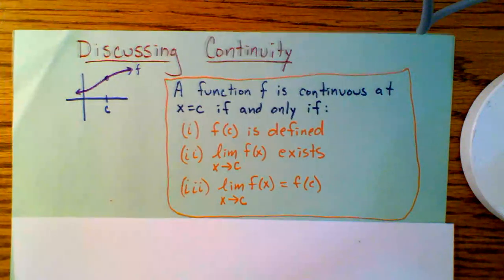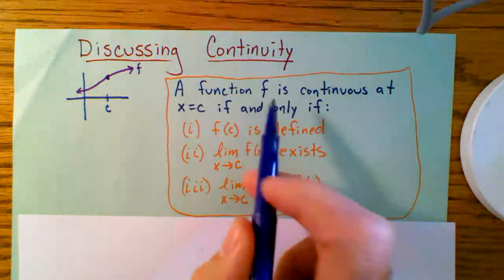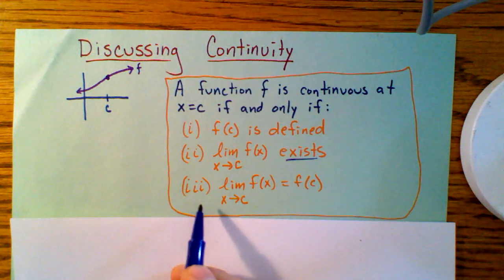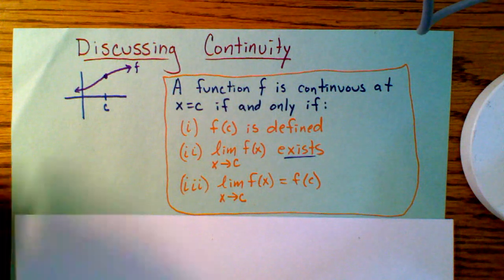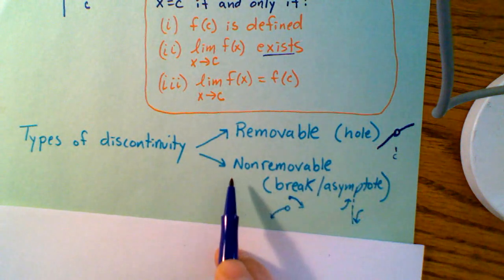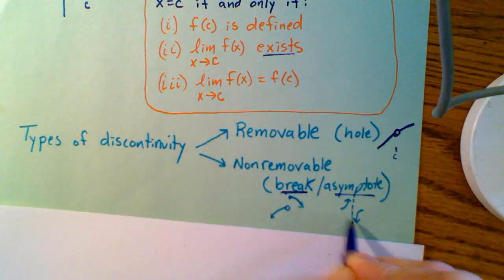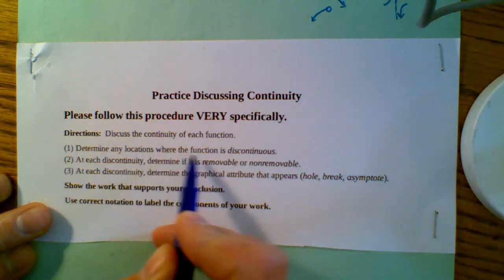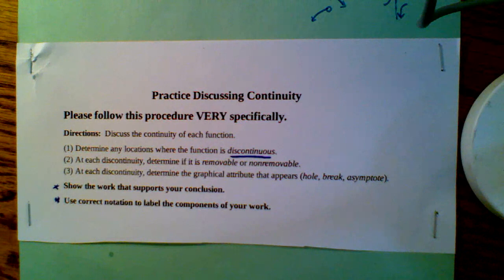Discuss Continuity Notes Part 1